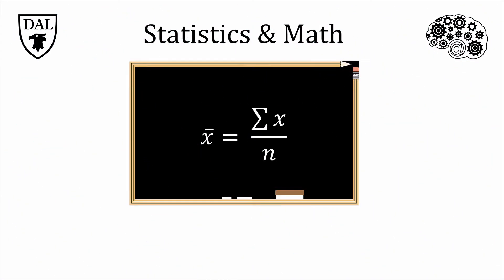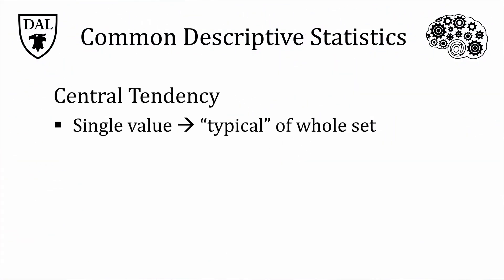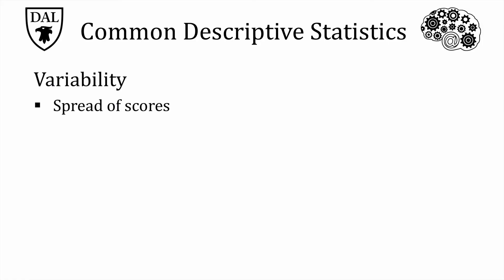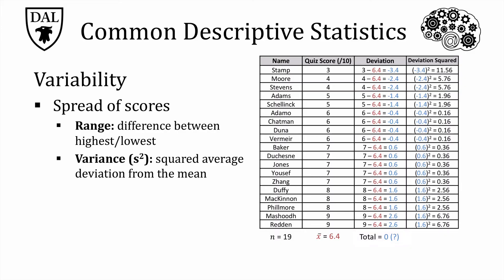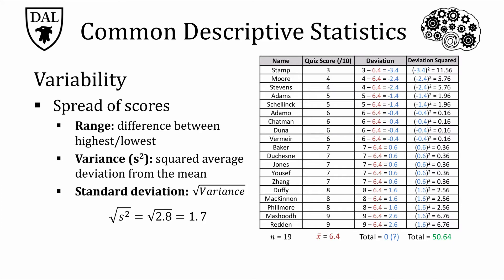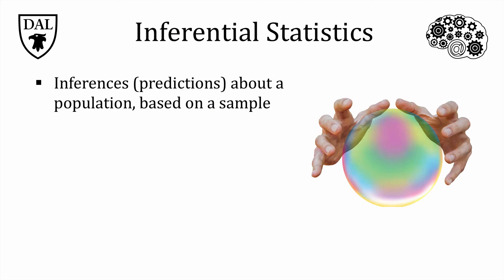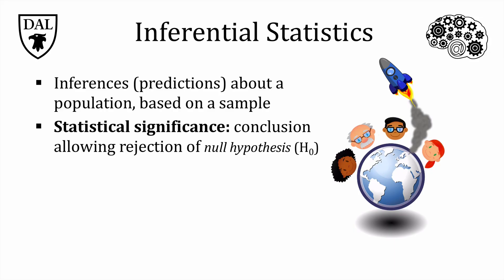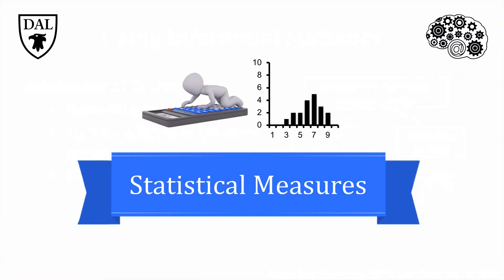Tricky Topics: Statistical Measures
This video outlines the basics of statistical measures used in Psychology and Neuroscience